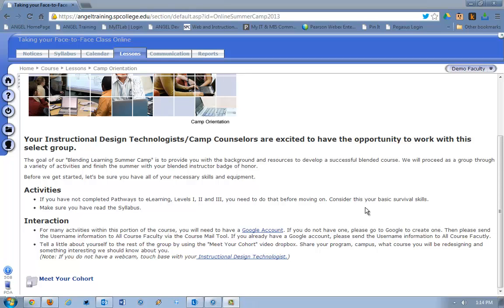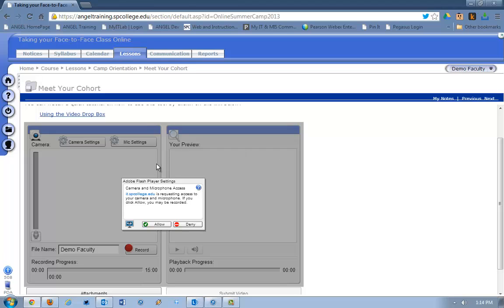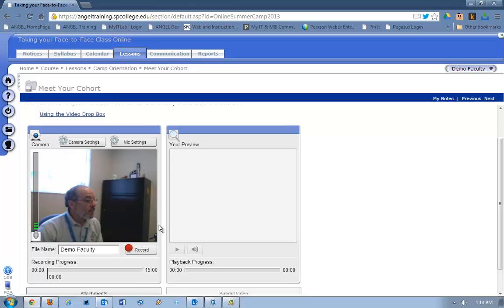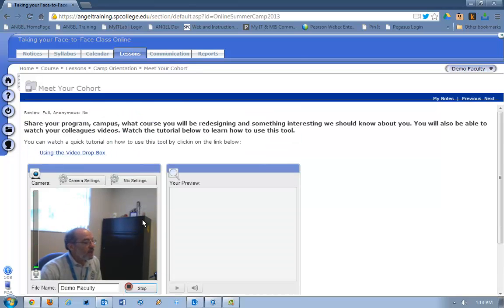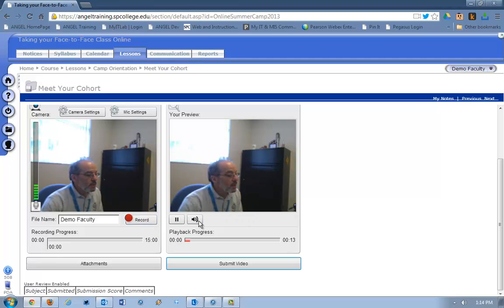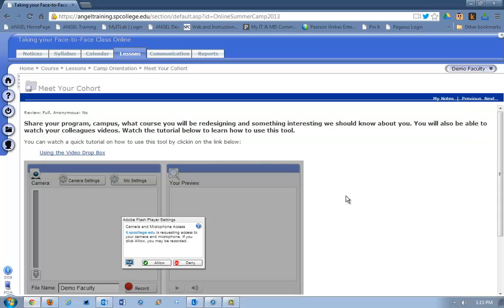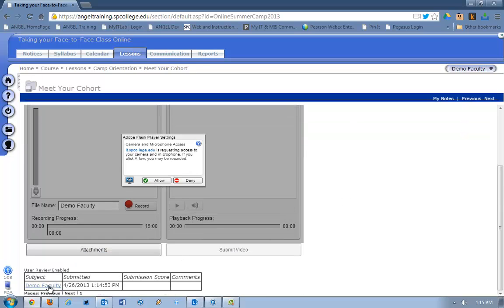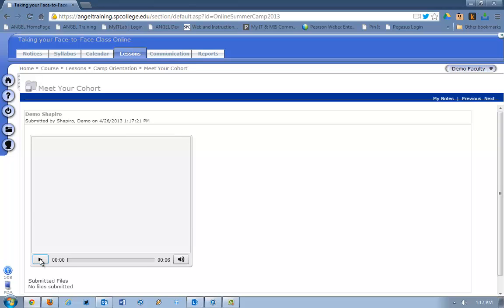How to Use the Video Drop Box Tool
This video tutorial is for the Making the Move - Face to Face to Online Summer Camp